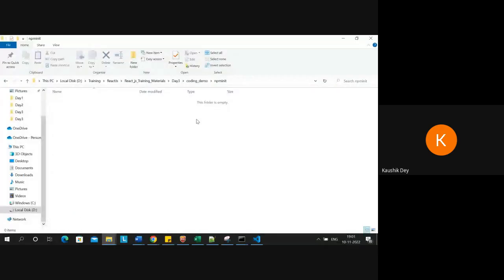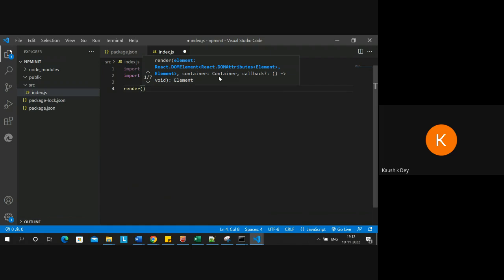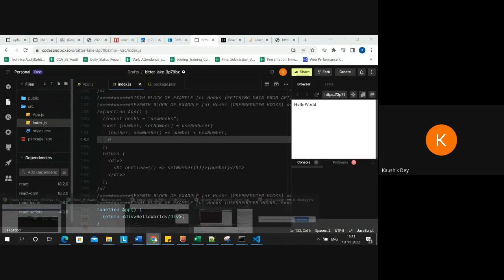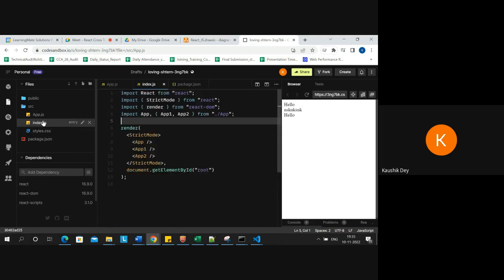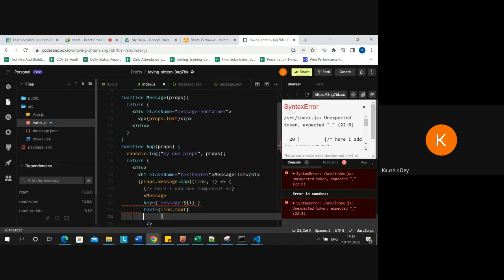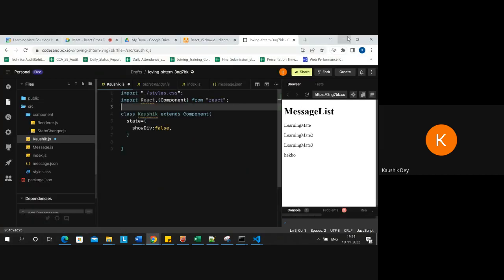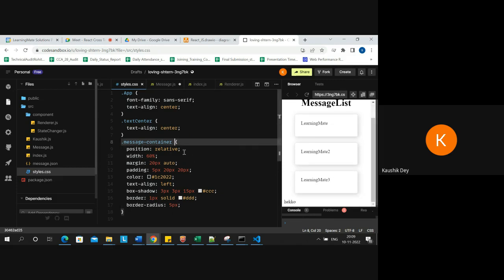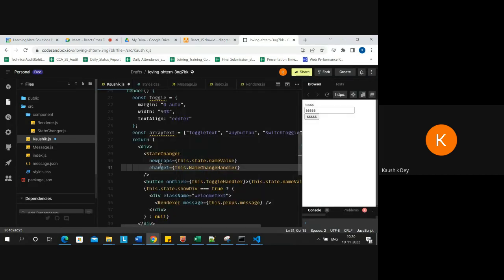React Training Day 4